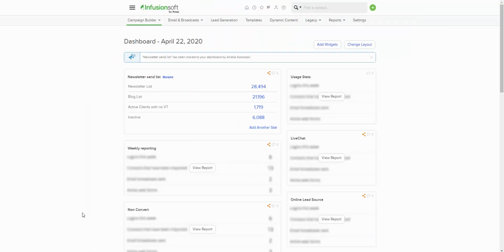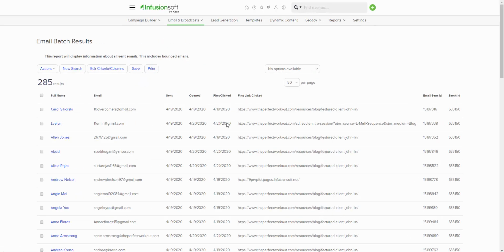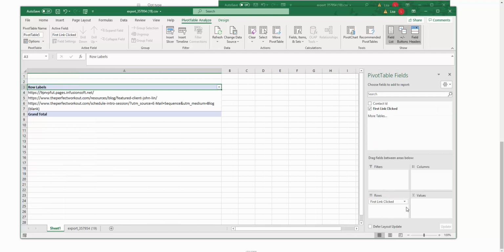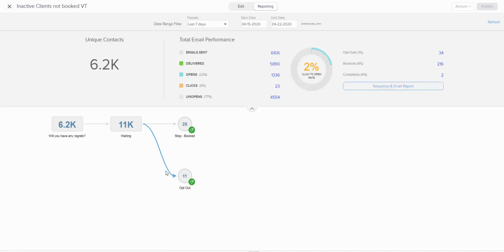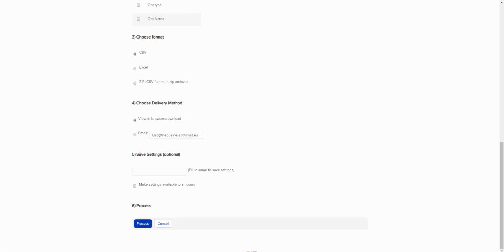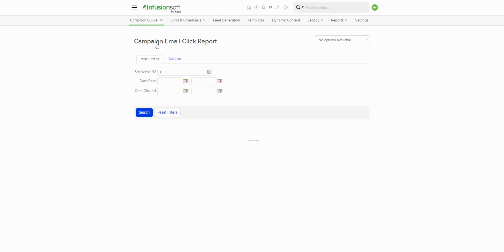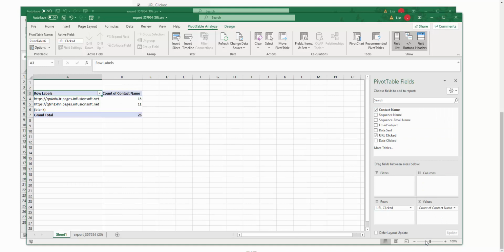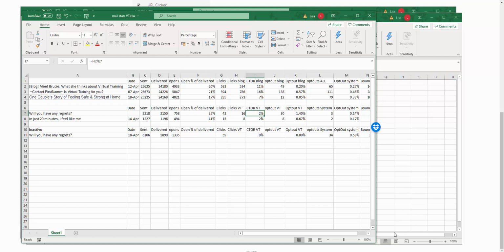TPW Tutorial - pulling email stats